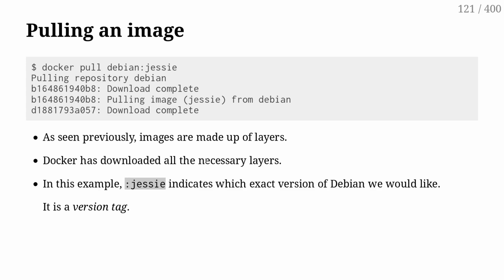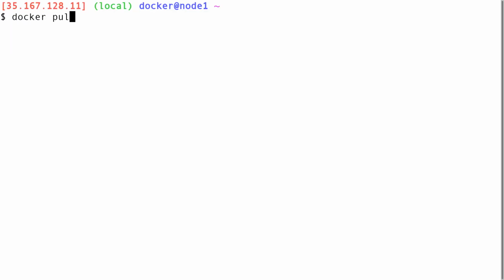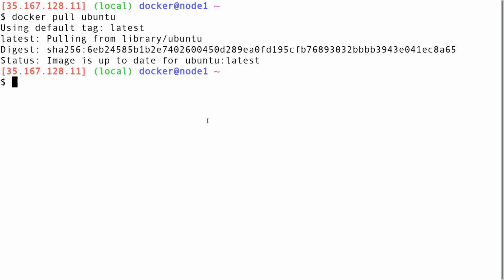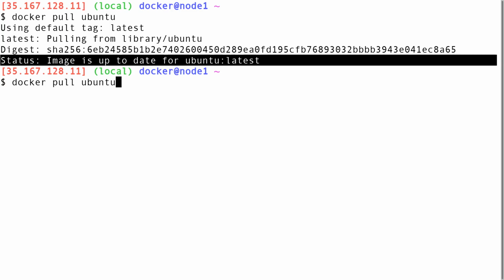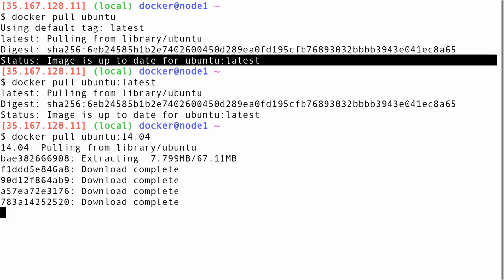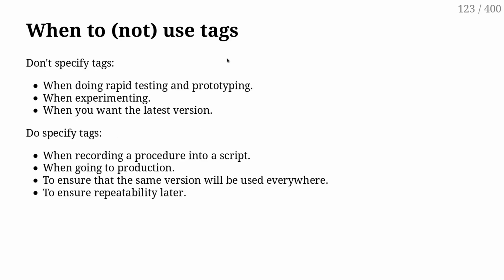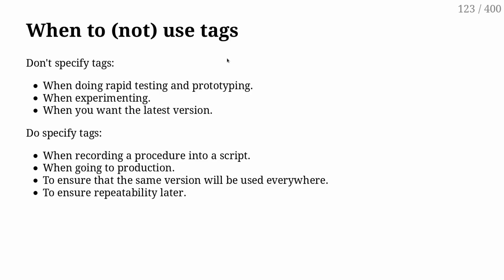116 image tags